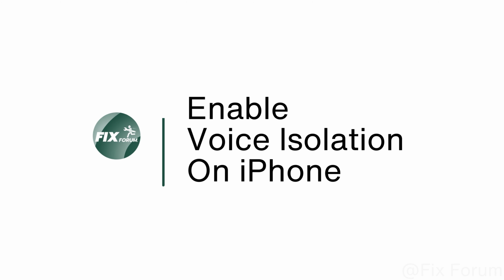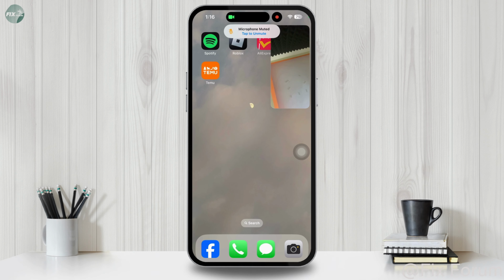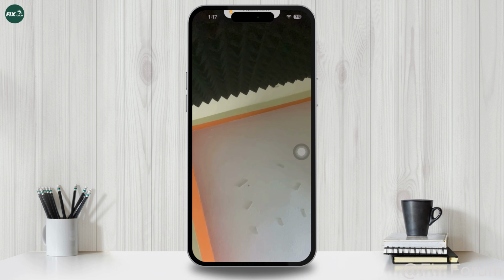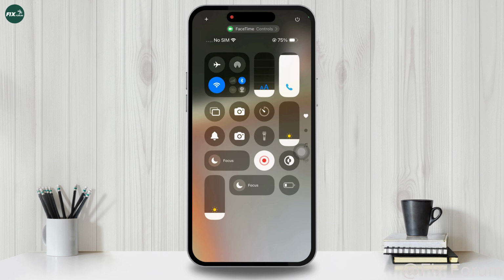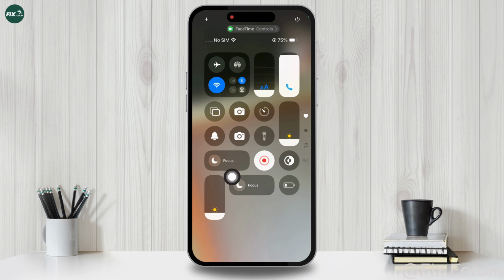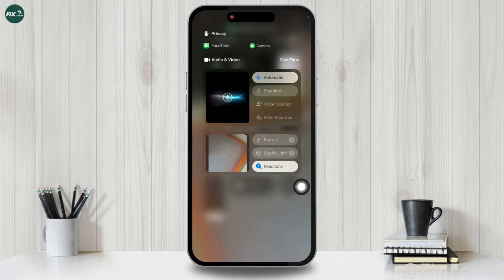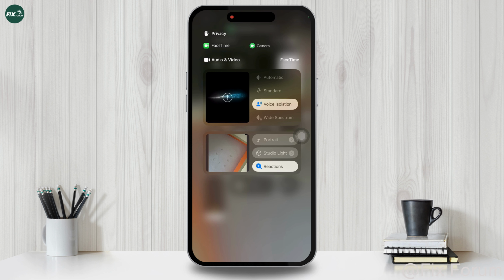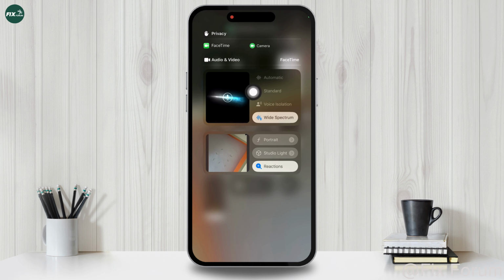How To Enable Voice Isolation On iPhone | iOS 18.2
Want to improve your call quality on your iPhone with the new Voice Isolation feature in iOS 18.2? In this video, we’ll show you how to enable Voice Isolation on your iPhone, ensuring your voice is clear and background noise is minimized during calls. Whether you're using FaceTime, Zoom, or regular phone calls, this step-by-step guide will help you make the most of iOS 18.2’s latest audio enhancement!